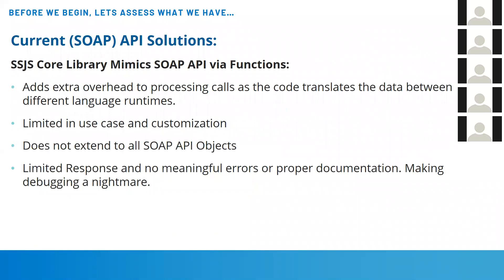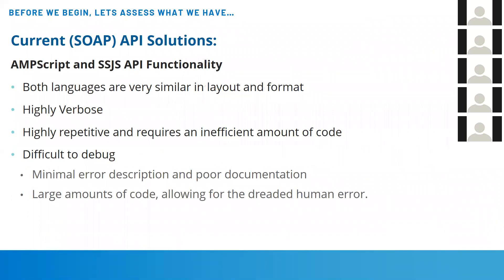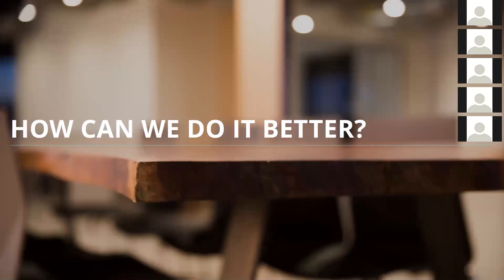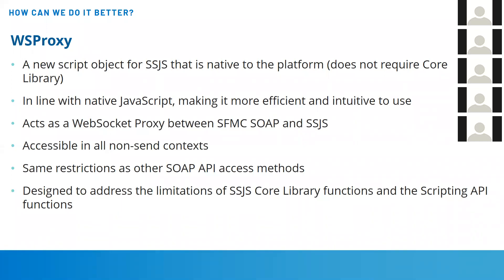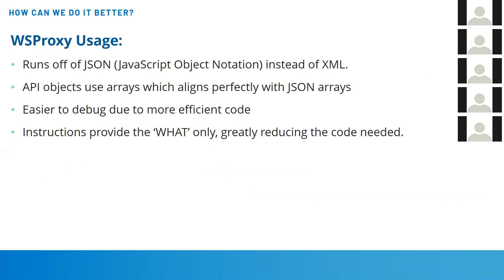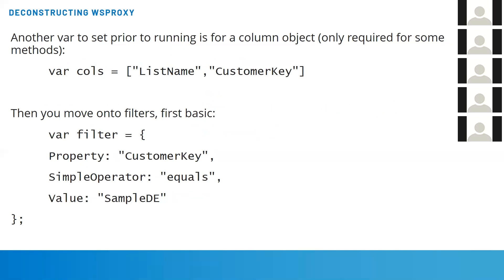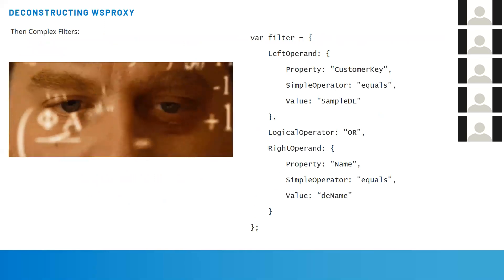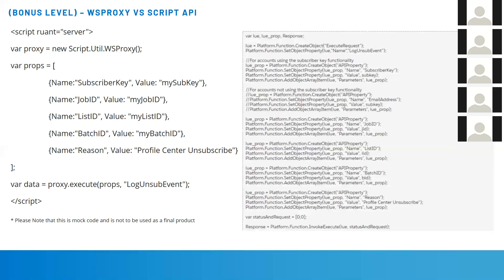Learn Salesforce Marketing Cloud Developers WSProxy for SSJS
Presented by Greg Gifford, August, 2018.

In this session, Greg Gifford from DEG Digital (also known as 'Gortonington' on StackExchange) will be presenting WSProxy for SSJS. WSProxy is a new object for SSJS that acts as a proxy between the Marketing Cloud SOAP Web Service and SSJS. Learn what WSProxy is and what benefits it provides over Platform API methods for SSJS and AMPscript.

Feel welcome to join us on the random channel of the Salesforce Marketing Cloud Developers Group on Slack with questions - email for a slack invite